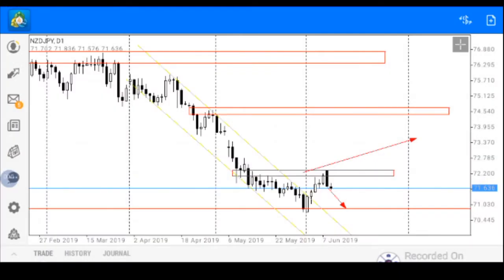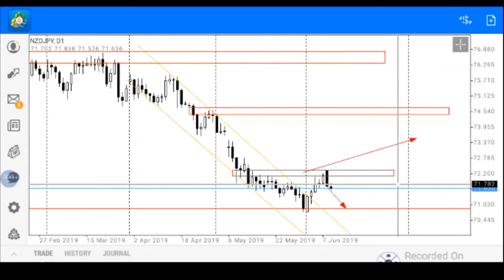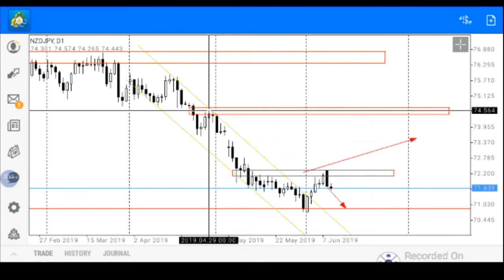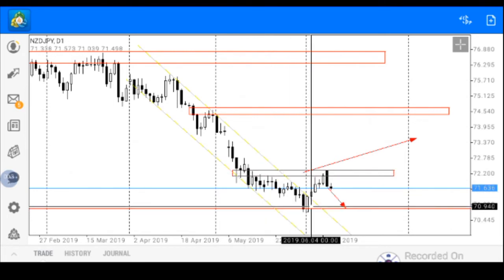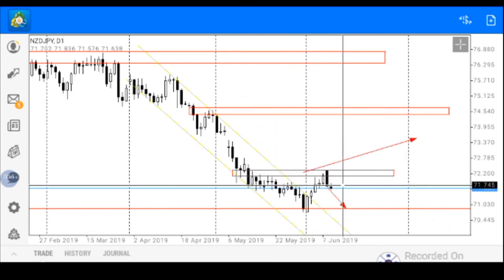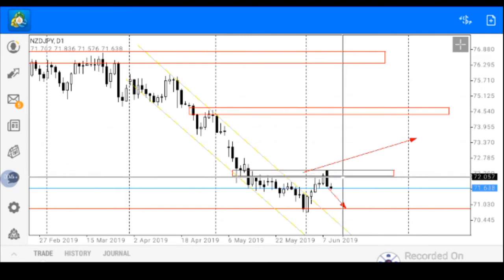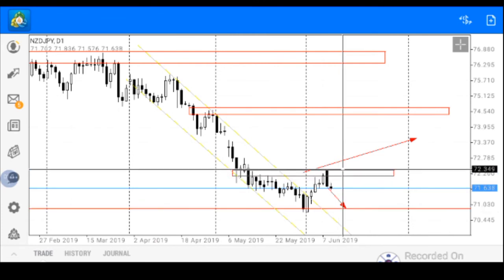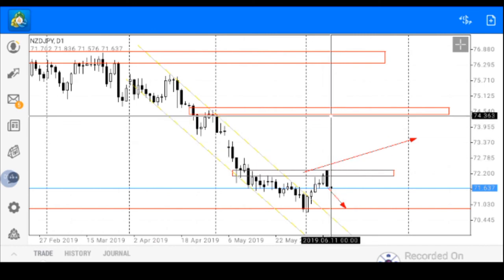Forex Technical Analysis - NZD/JPY | 11.06.2019